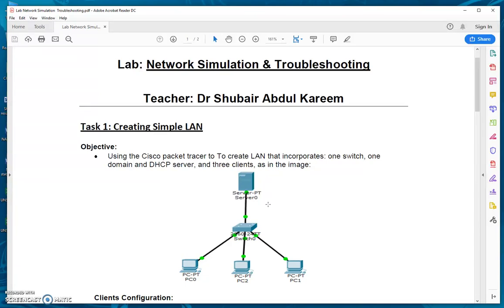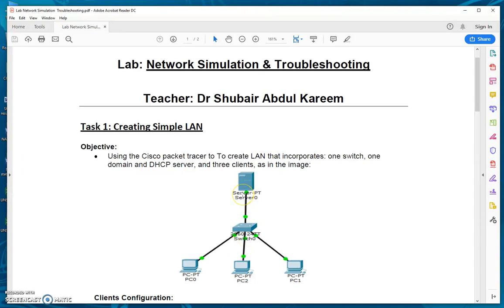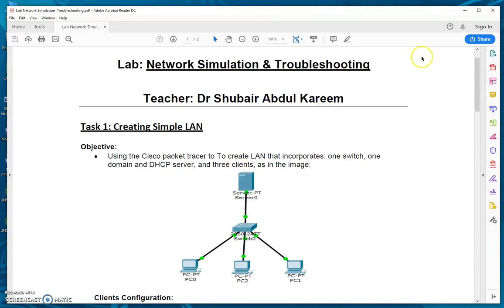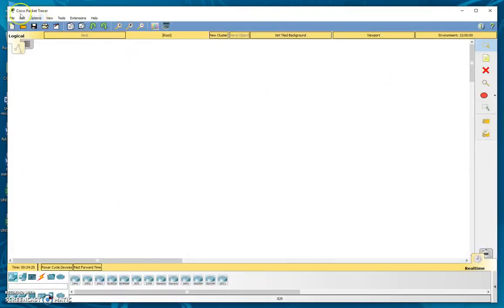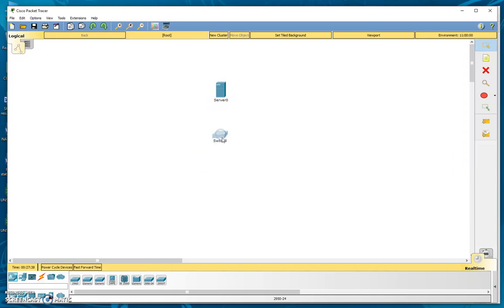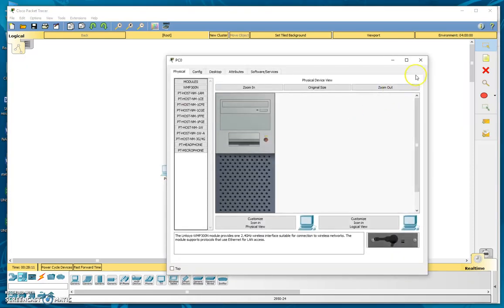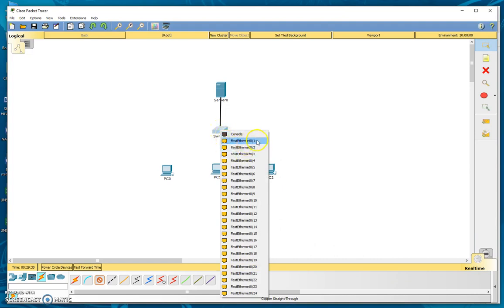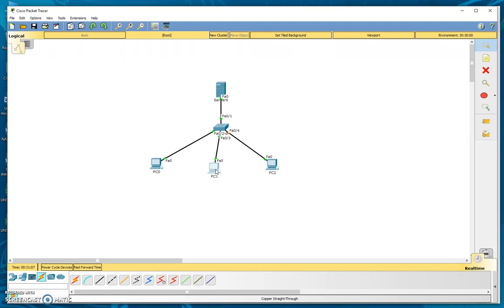Building Basic Network Lab - Part1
Lab: Network Simulation & Troubleshooting

Using the Cisco packet tracer to To create LAN that incorporates: one switch, one domain and DHCP server, and three clients